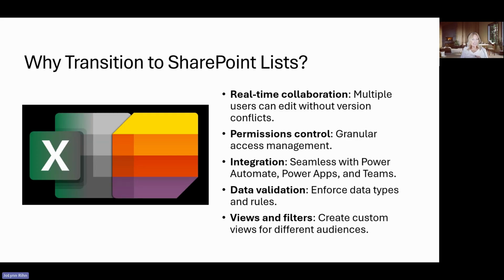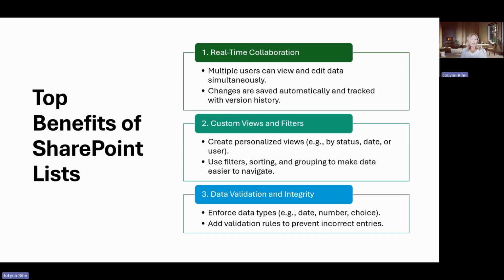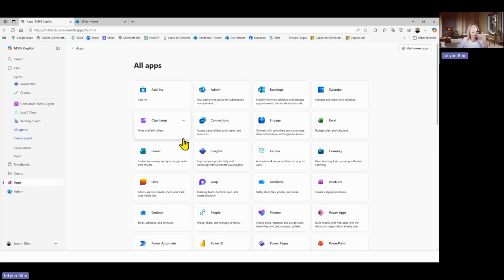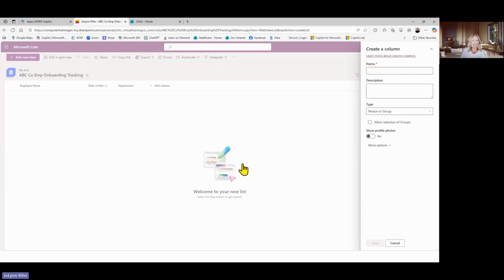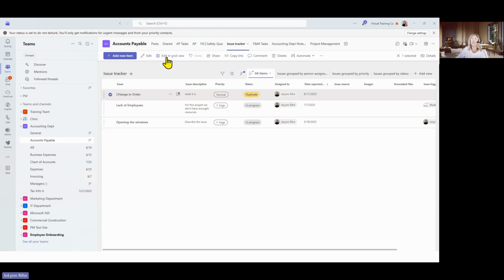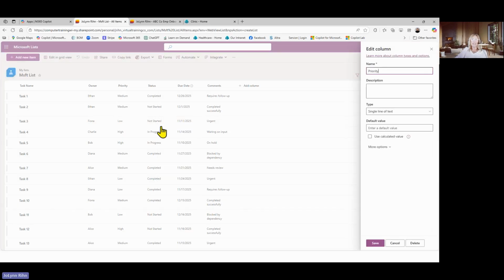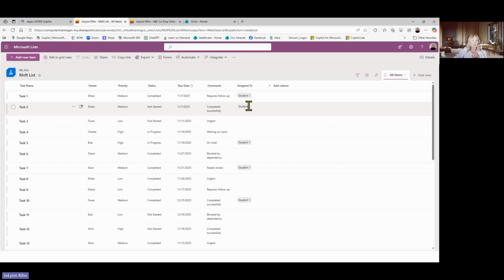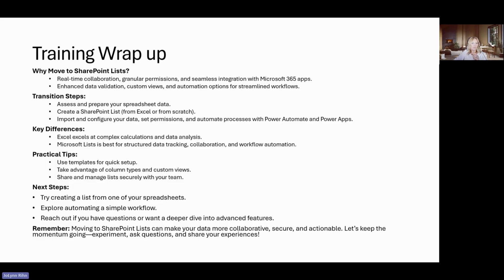Transition from Spreadsheets to SharePoint Lists - Hosted by Smart Dolphins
Move beyond traditional spreadsheets and unlock greater structure, collaboration, and automation with SharePoint Lists. This webinar is designed for professionals looking to modernize how they manage and share data within Microsoft 365. Learn how SharePoint
 Lists offer a more scalable, secure, and integrated alternative to spreadsheets. This SharePoint feature is ideal for tracking tasks, managing logs, and organizing recurring data.